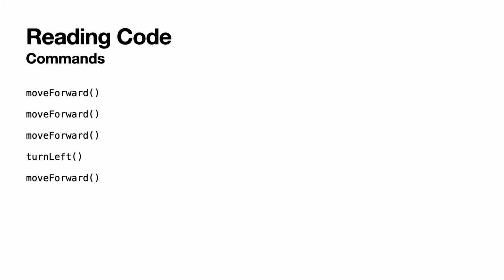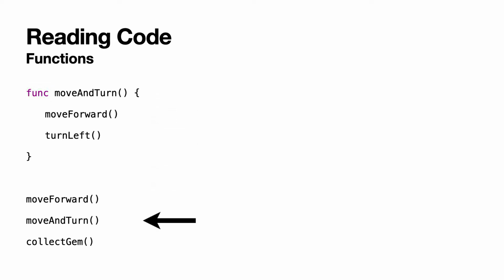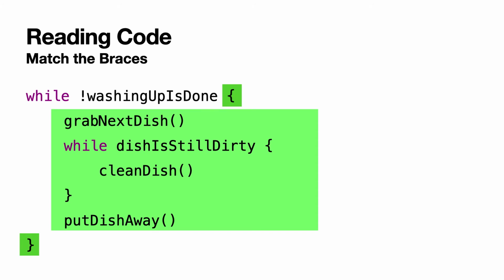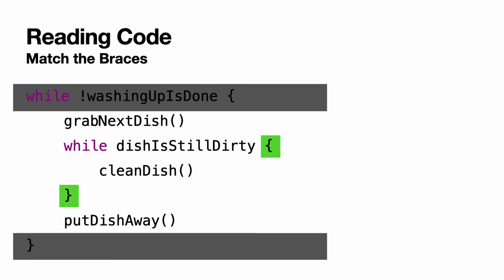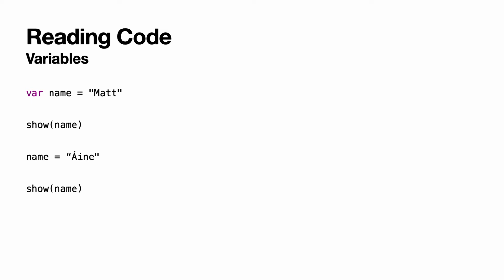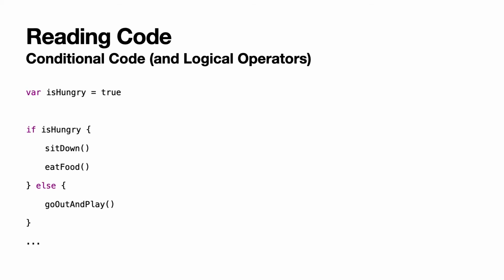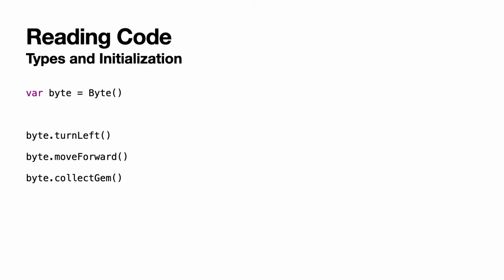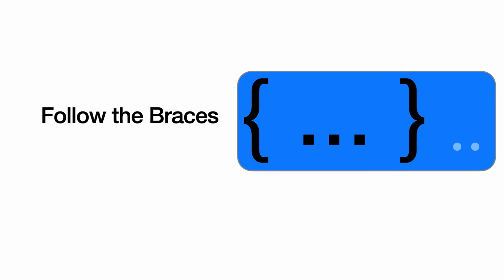The Code Hub: Reading Code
An excerpt from the Coding at Home series, this video will walk you through a few strategies (and reminders) about how we read code.

In short: follow the braces where you can: { ... }